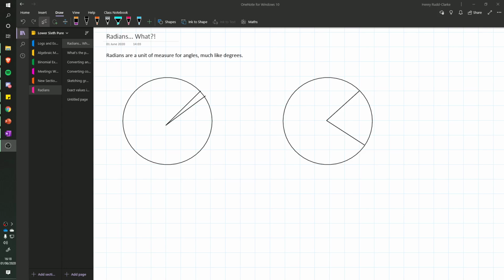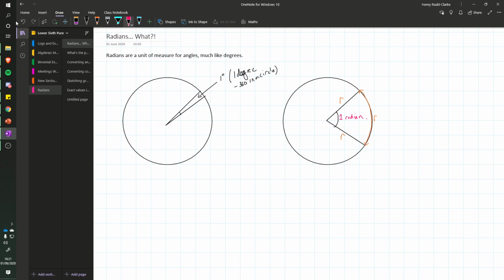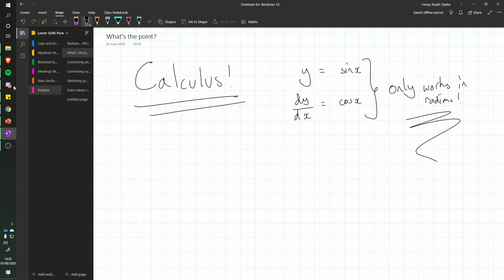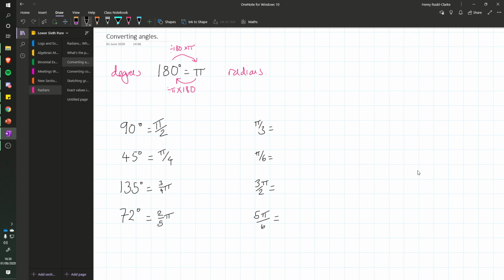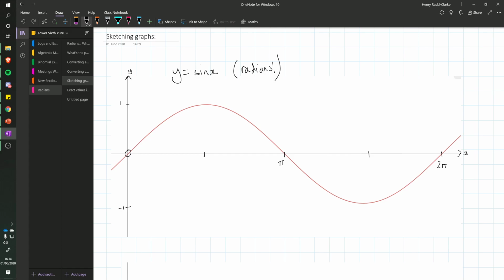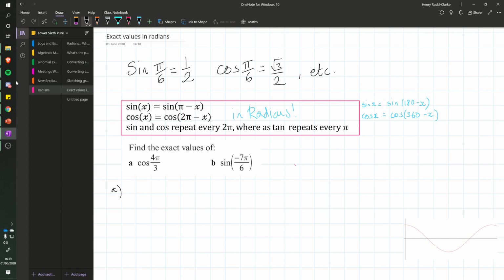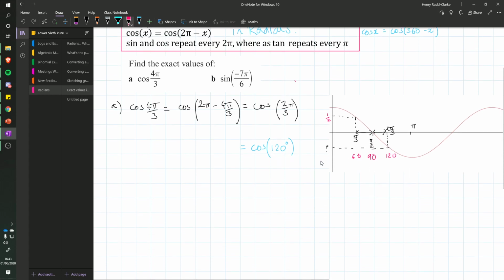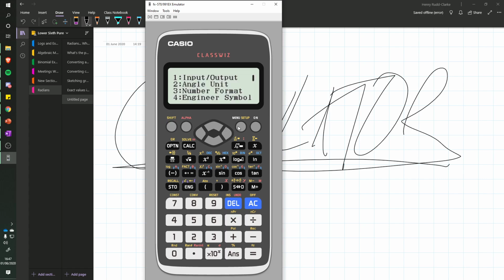5.1 - Radians Intro